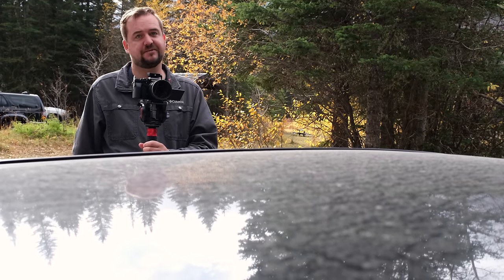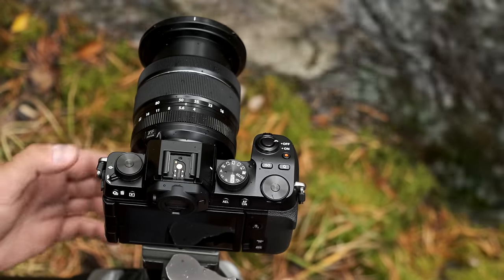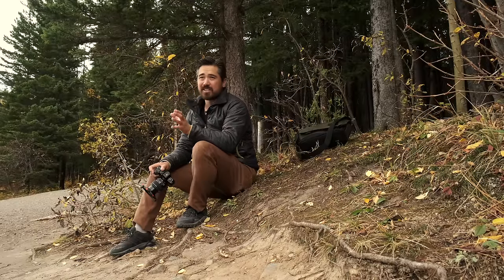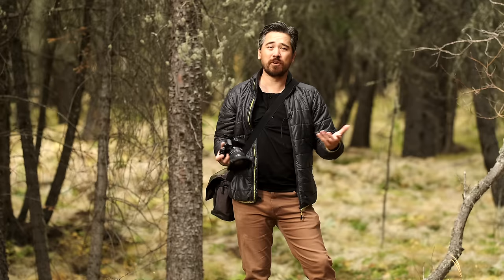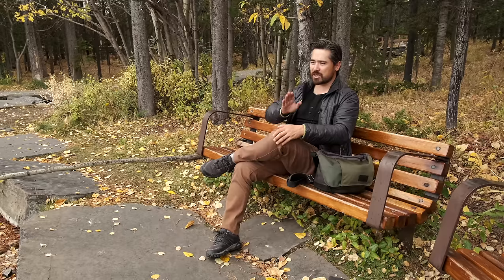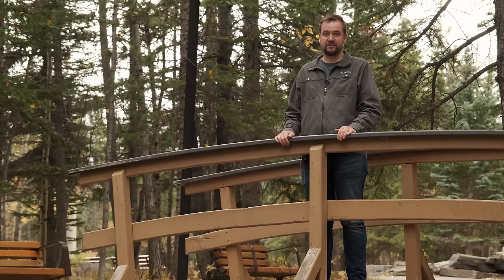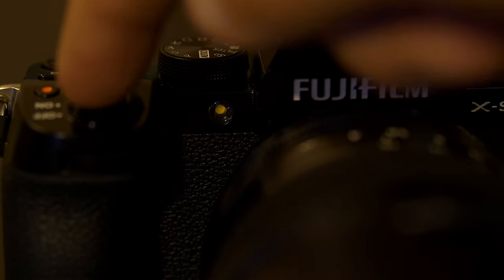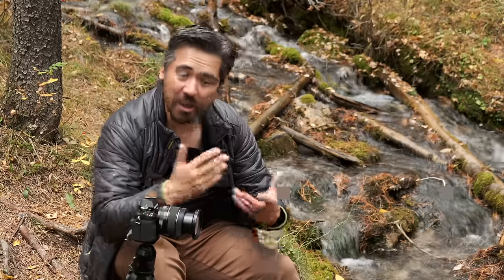Fujifilm X-S10 Hands-on Review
The Fujifilm X-S10 delivers impressive features for a camera in it's price range. Find out what we like, what we dont, and how it compares to other Fujifilm models like the X-T30 and X-T4.